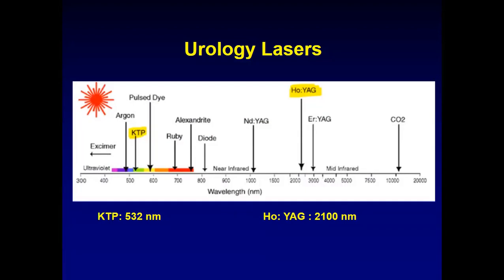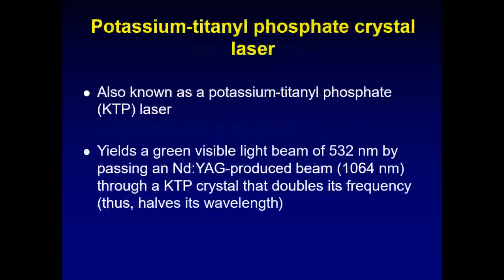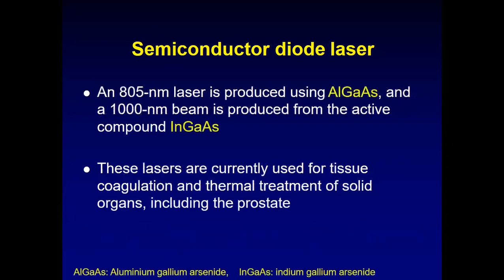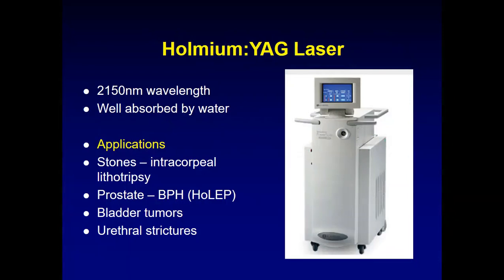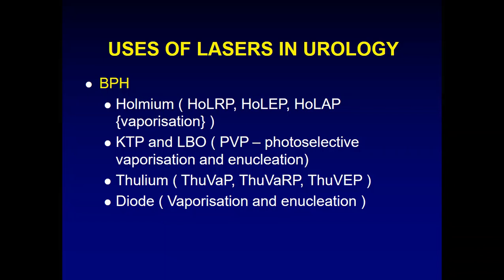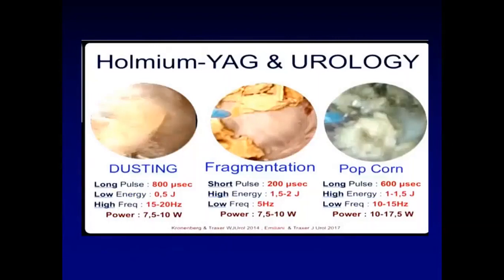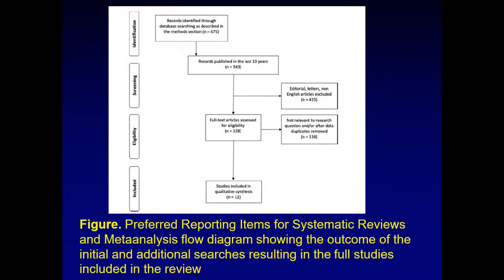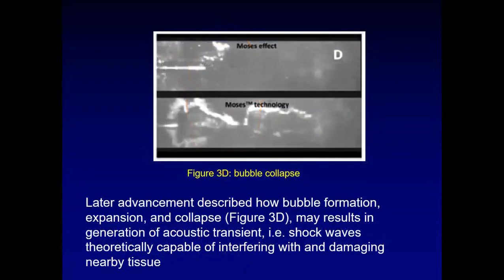Registrar Forum at SIUT on 27 9 2019